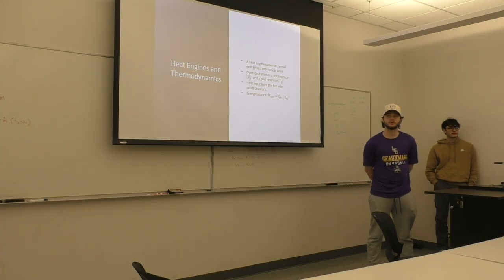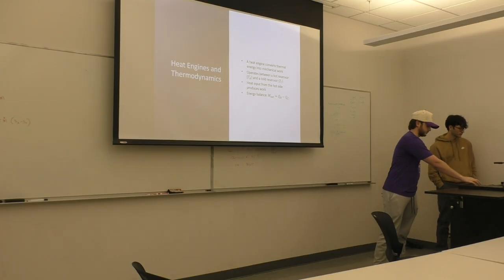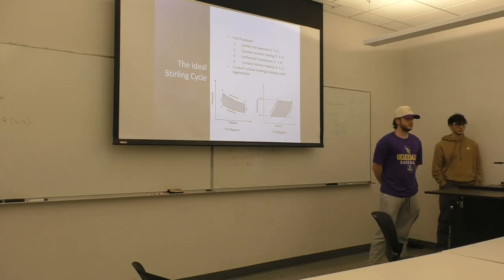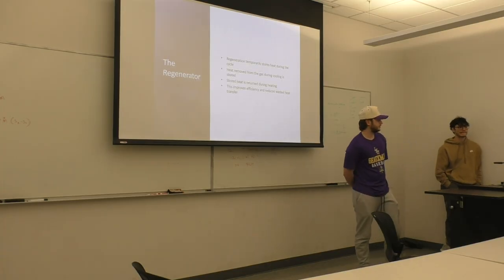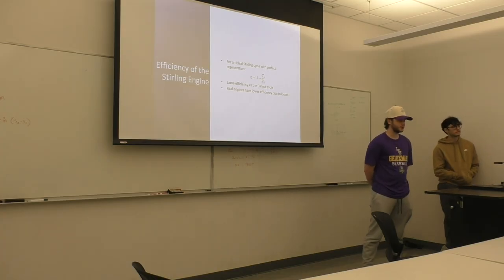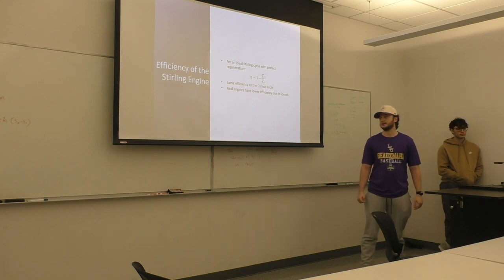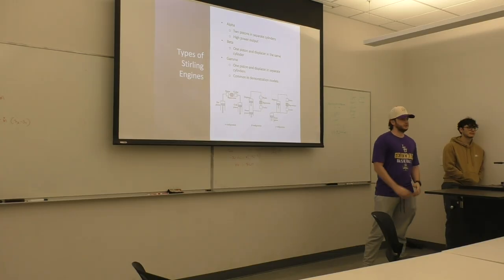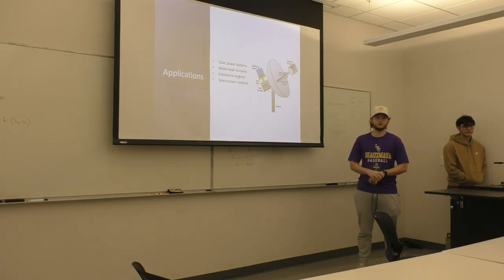Bryce - Six Minute Thermo Talk ME 4611 03/18/26